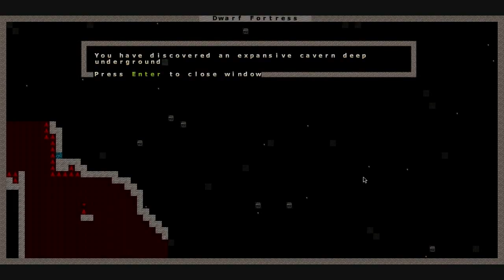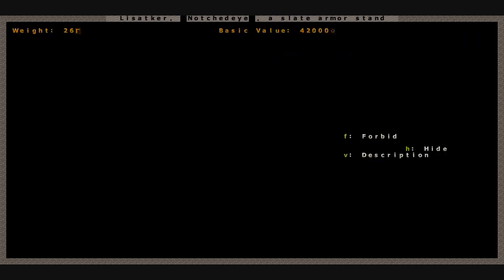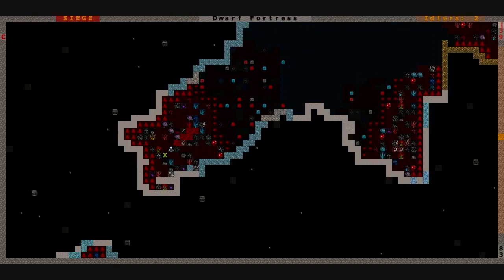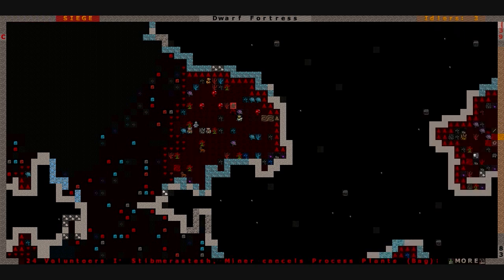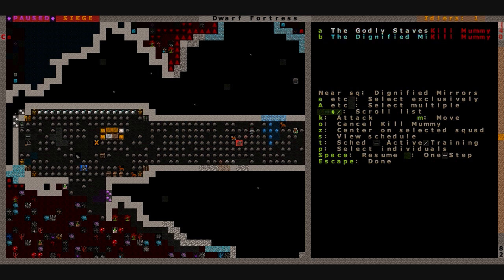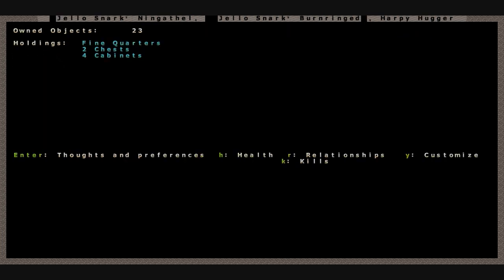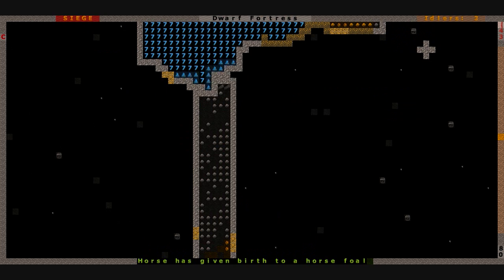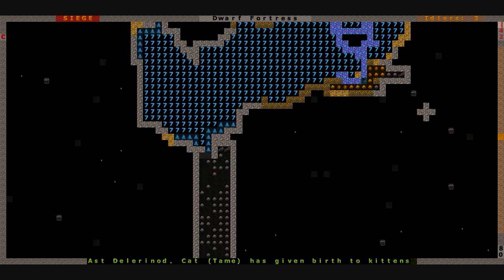Dwarf Fortress - Genesis Adventures Ch. 54 (That Damn Mummy)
We're taught a valuable lesson in why you never mess with a dead man and the adamantine extraction process begins to pay off.